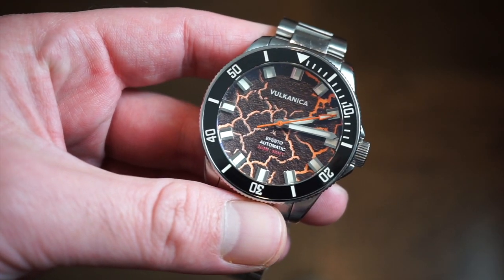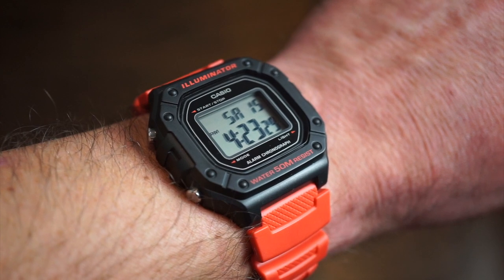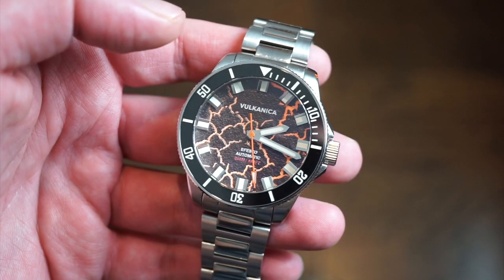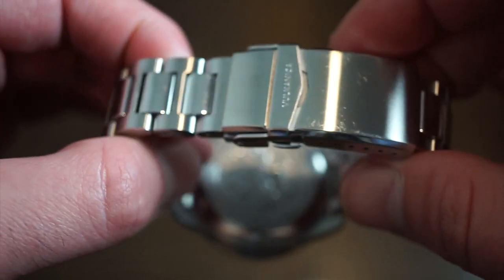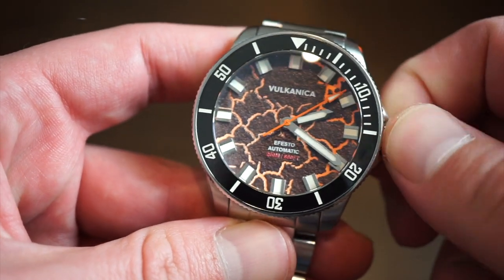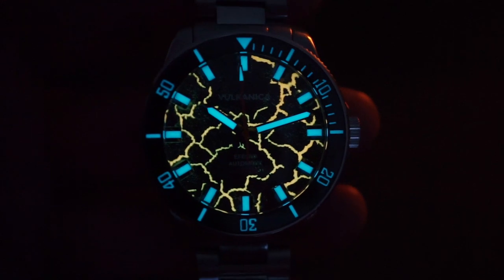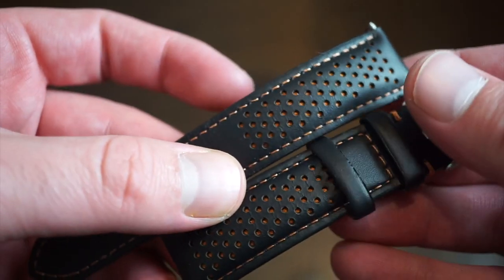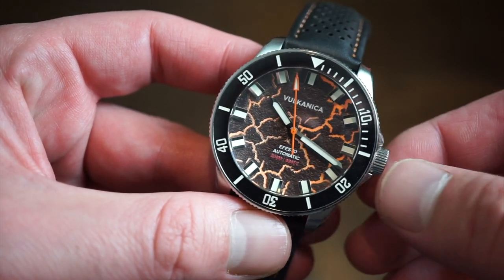Vulkanica Efesto Watch Review - Crazy Lumed Volcanic Dial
5 watches I recommend to my new subscribers who are just getting into watches and also reviewed on this channel due to the constant question of what is the best affordable watch I can get under $200
Oceanica MANTA RAY 200M